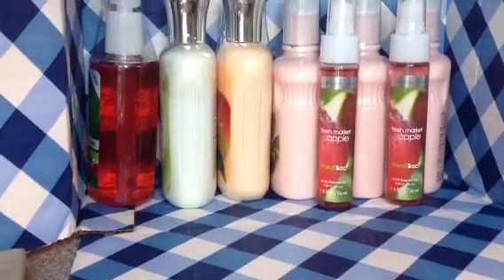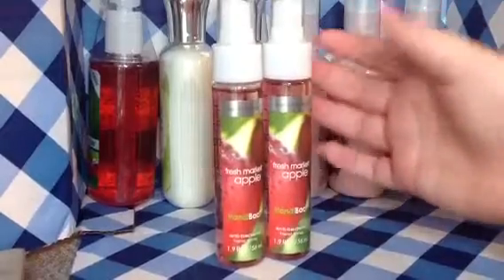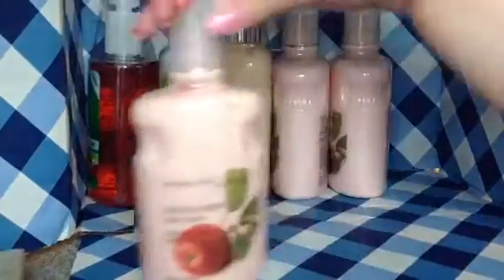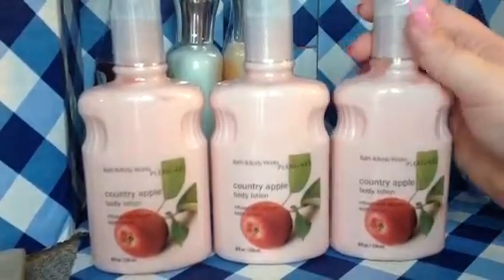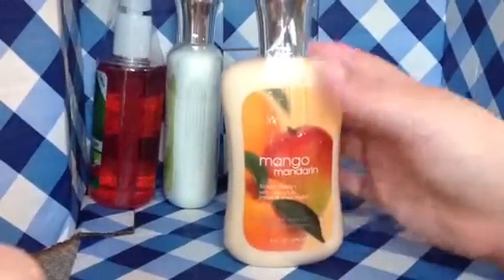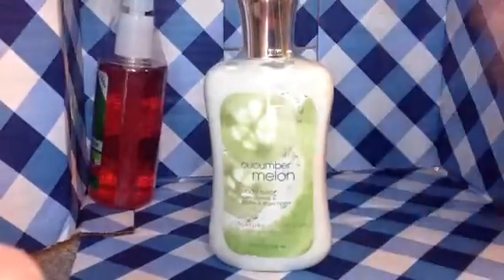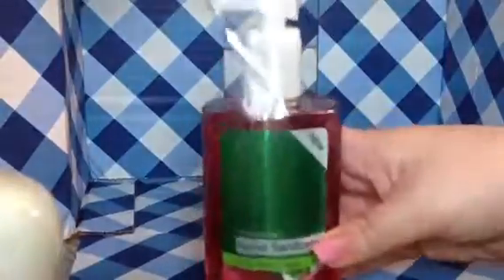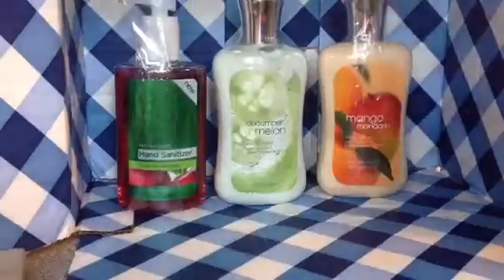B&B Works Semi Annual Sale Haul 2012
Sorry if it's a little long!!